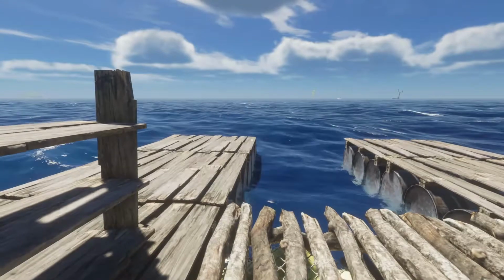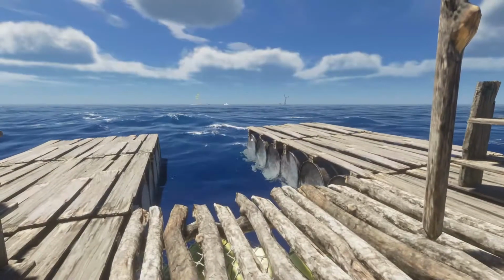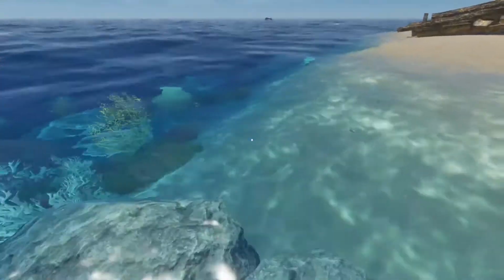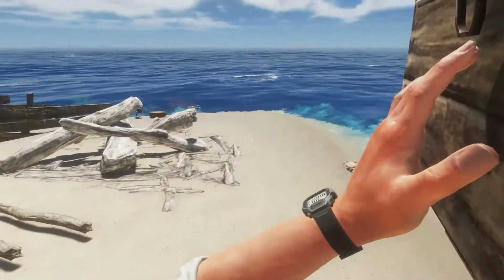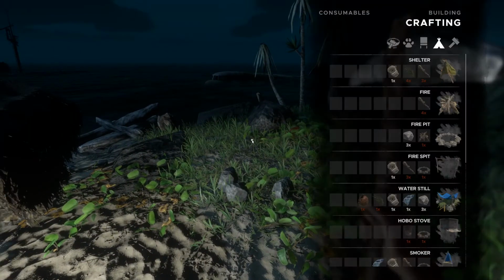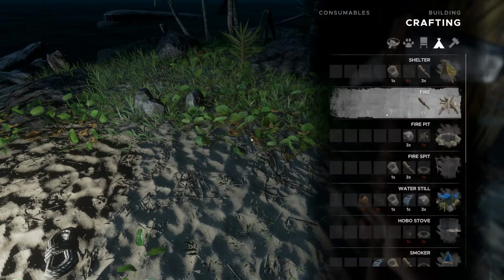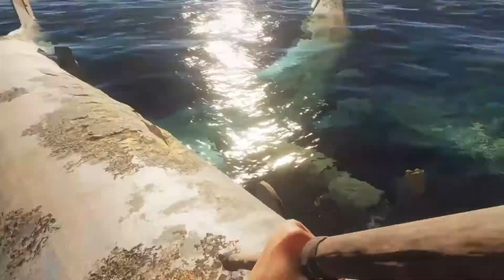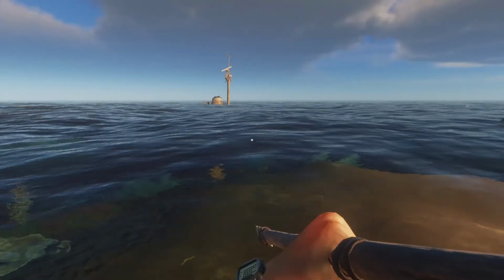Simply Sharks!! Let's Play Stranded Deep S2 E56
Sailing out to explore the island Simply Sharks created by TacticalTedd.

Early Access Gameplay Features

• Generate an Infinite Number of Procedural Worlds - Explore Pacific islands, reefs, and bottomless ocean trenches filled with detailed biomes!

• Hunting and fishing - Spear small animals in the shallows or risk the depths with a spear gun in search of larger meals. Starve an island of resources or maintain and manage its growth